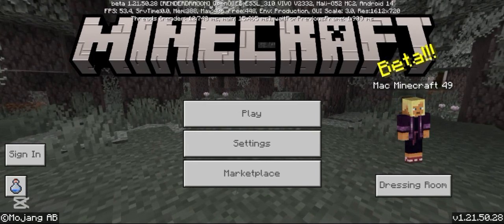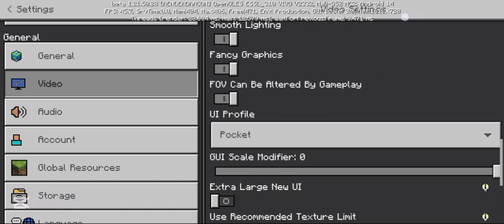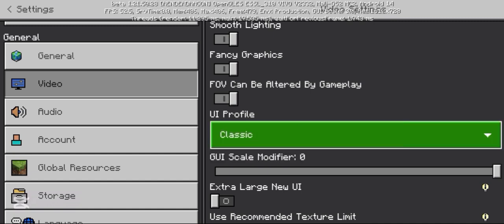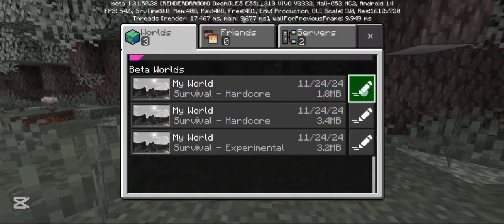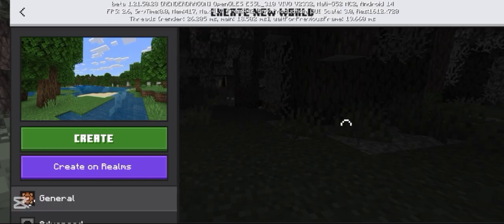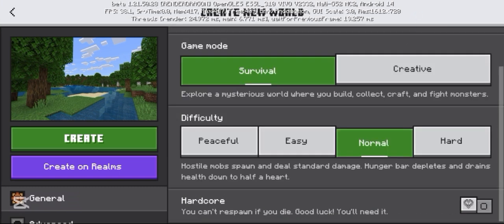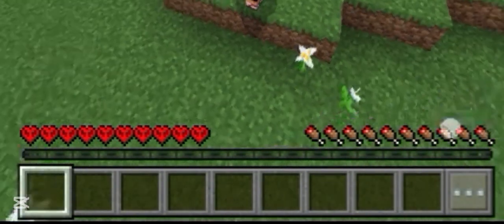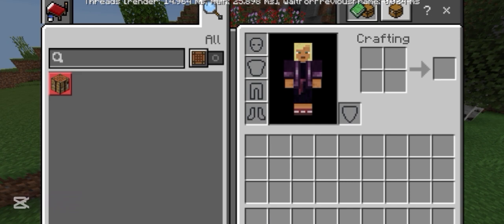how to turn Minecraft bedrock in to Minecraft java